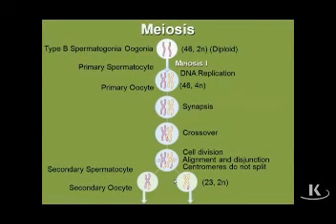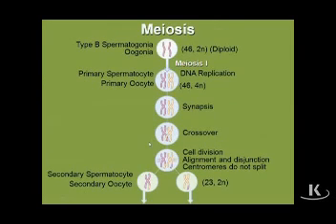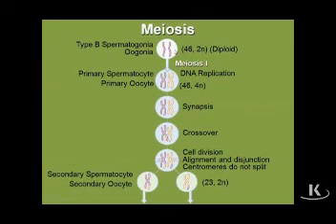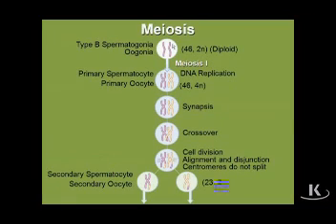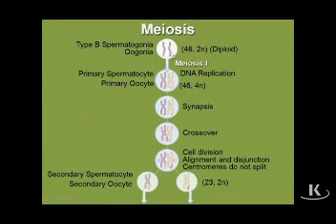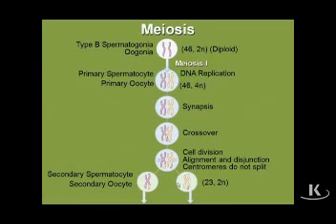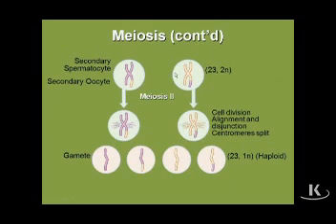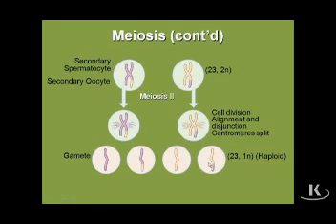Meiosis | CHAPTER#1- GONAD DEVELOPMENT